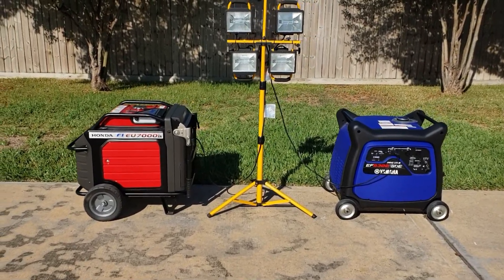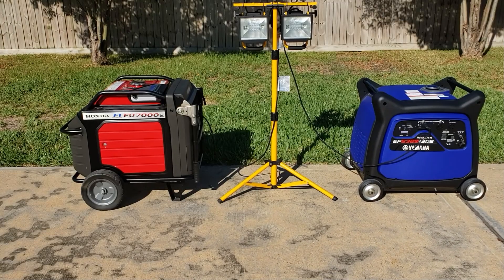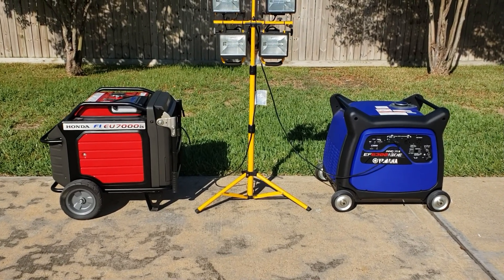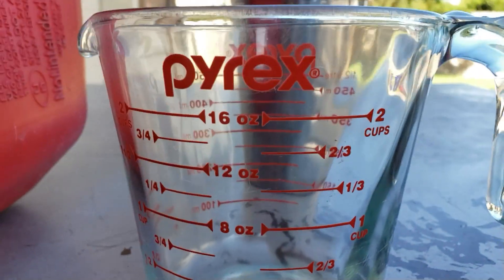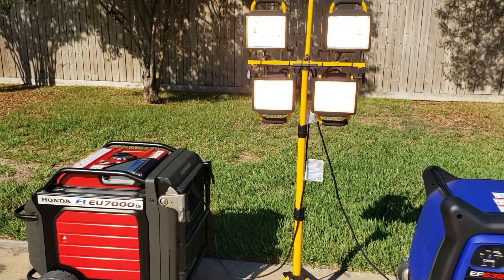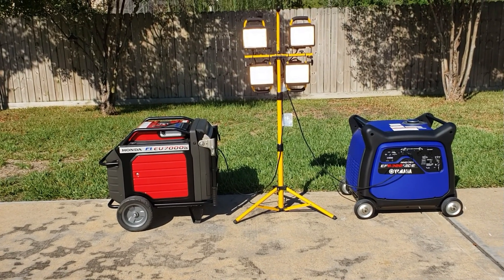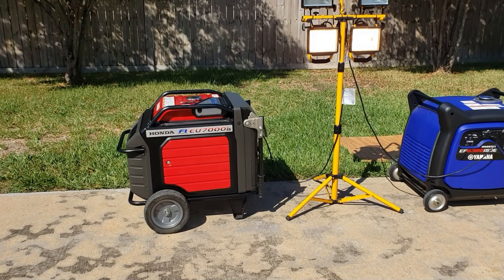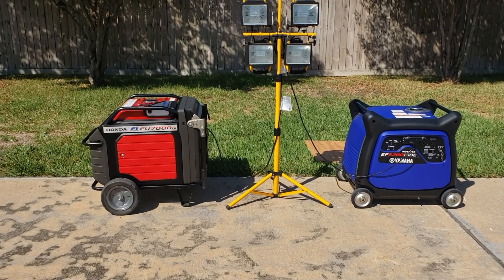HONDA EU7000I VS YAMAHA EF6300ISED Fuel Efficiency Test | Carburetor vs Injector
In this test I drained both generators completely out of gas then added only 32oz to each tank.
Let's see how long they will run with a 1000 watts load.

HONDA EU7000is
The Honda EU7000iS houses a 389 cc Honda GX390 EFI OHV 4-stroke engine, which provides 120/240V, consumes gasoline and delivers a running wattage of 5500W along with a peak wattage of 7000W. In addition, the device is parallel capable, can be linked to a similar or compatible unit for added power.

With a full tank, the EU7000iS can operate for up to 16 hours (fuel consumption around 0.32 GPH), thanks to its fuel capacity of 5.1 gallons.

YAMAHA 6300ISED
The Yamaha EF6300iSDE's engine, 357 cc Yamaha MZ360 OHV 4-stroke, fueled by gasoline, can deliver 120/240V. It provides a running wattage of 5500W and reaches a peak wattage of 6300W.

The fuel capacity of 4.5 gallons allows the EF6300iSDE to operate for up to 13.3 hours with a full tank (fuel consumption around 0.34 GPH).